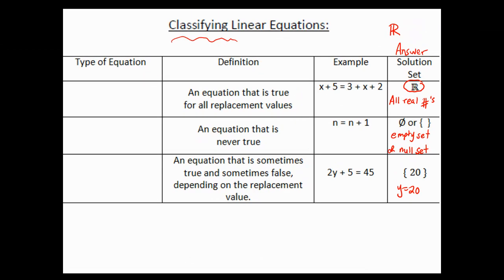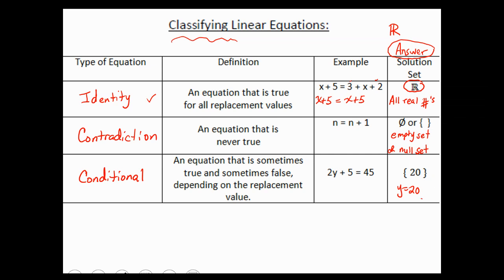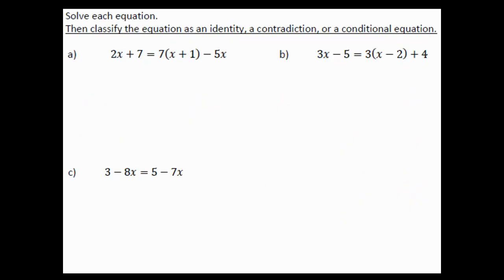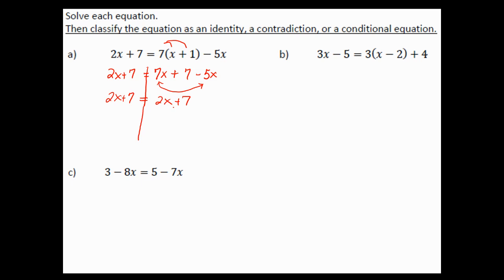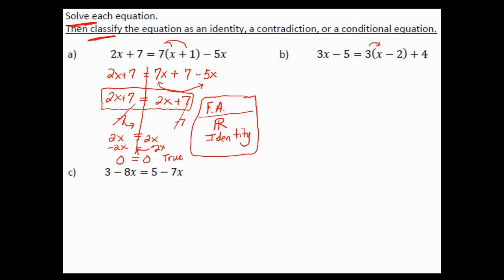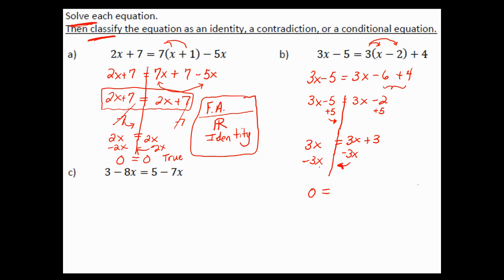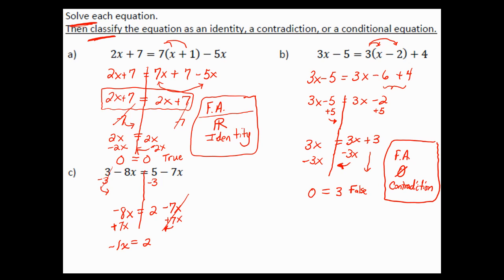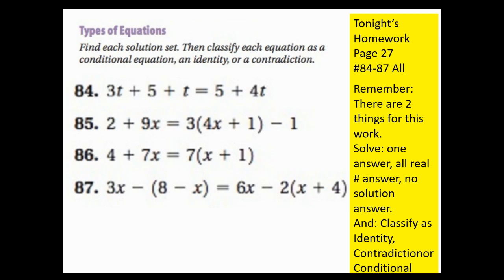section 1.3 (day 3) recording